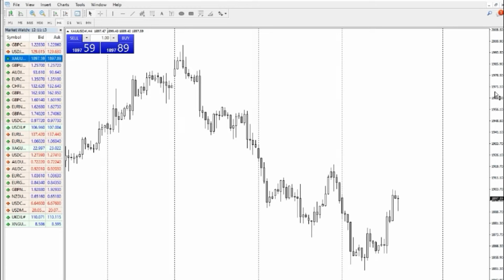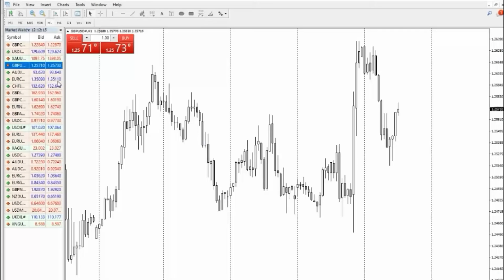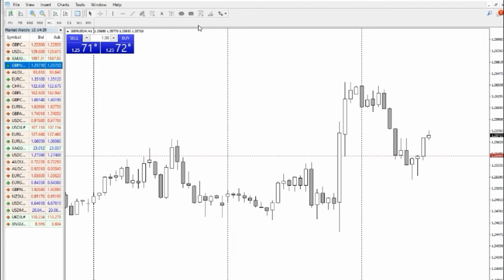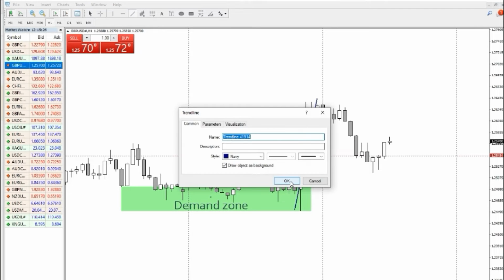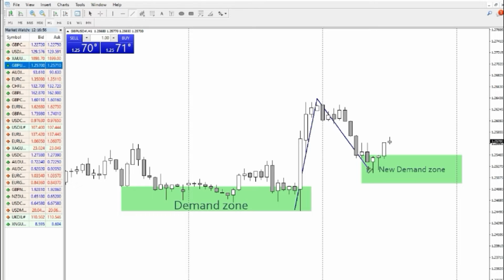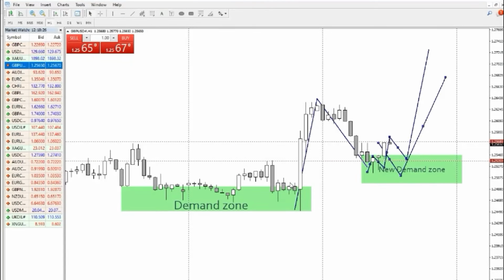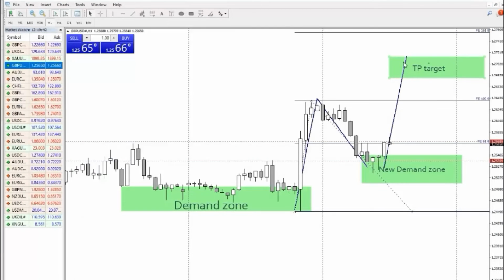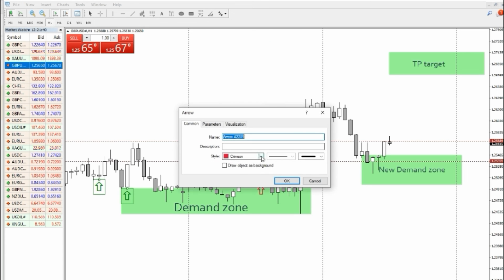GBP|USD - Trading Analysis 220506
Live example
Foreign Exchange
95% Winning Forex Trading Formula - The Forex Master Candlestick Pattern 📈